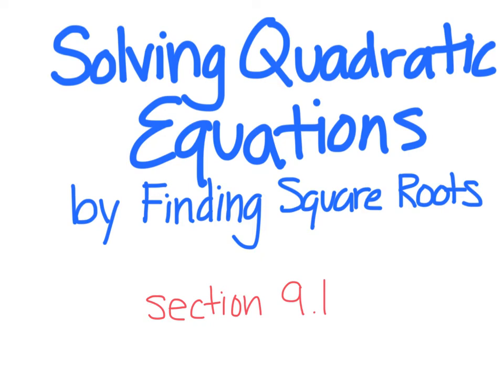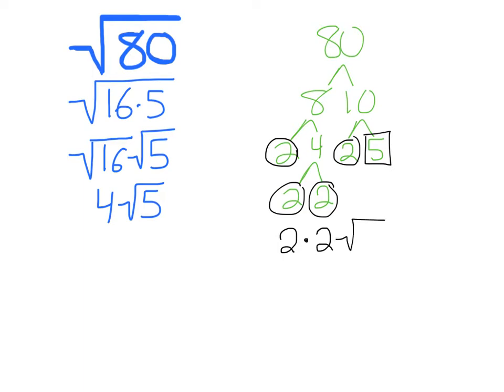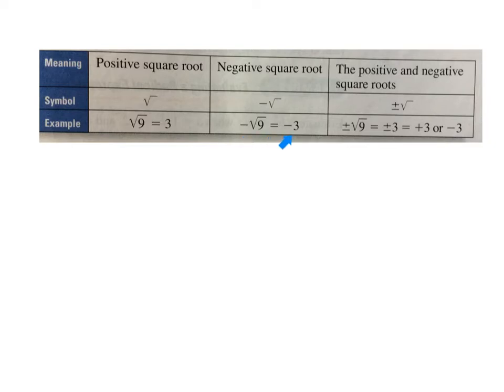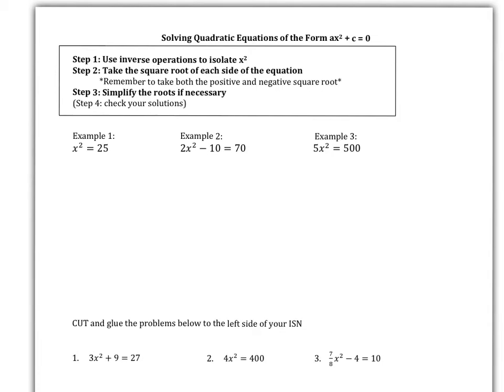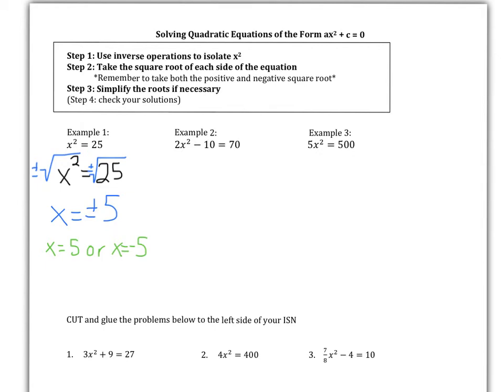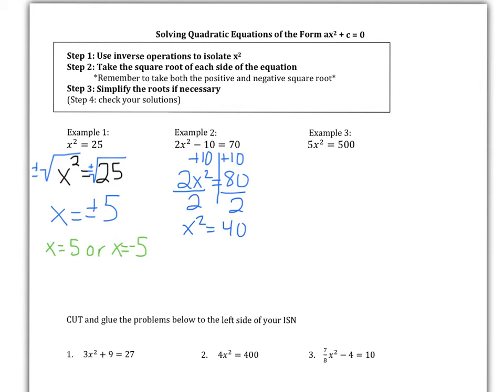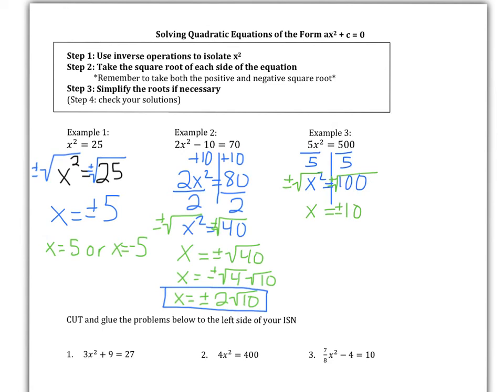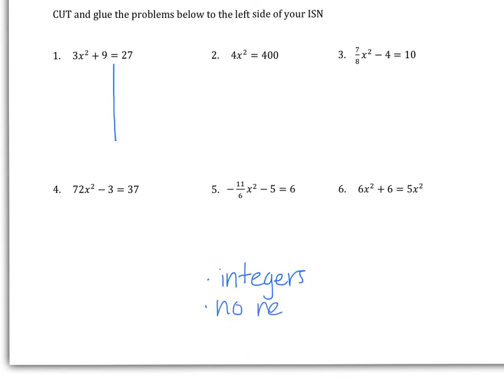Solving Quadratic Equations by Finding Square Roots